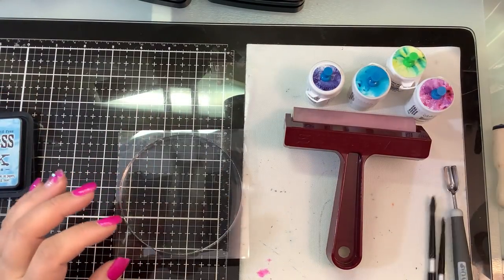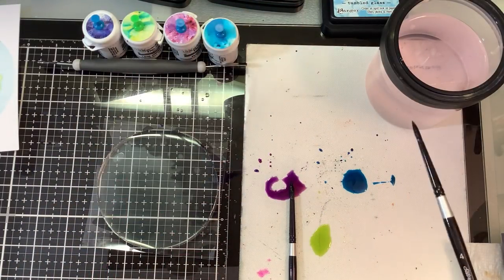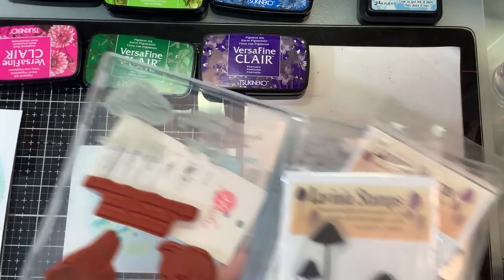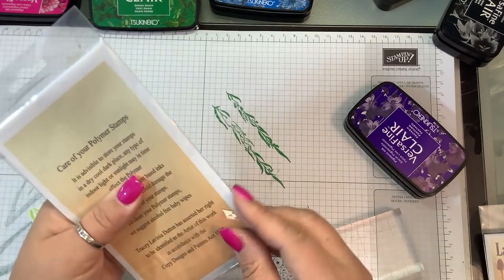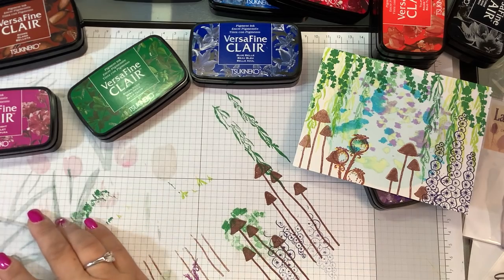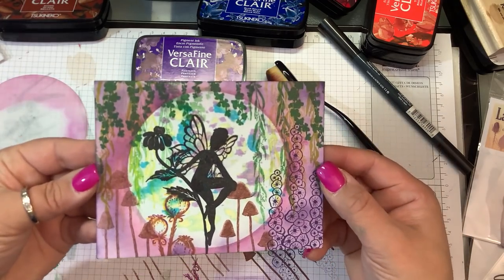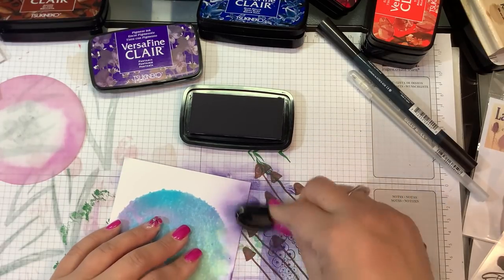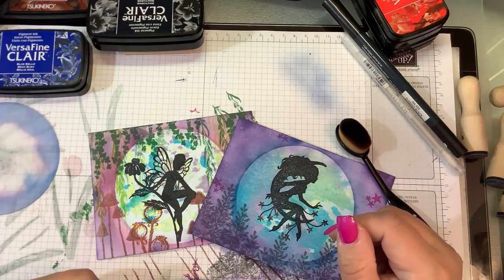Playing with fairies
(I added glitter to these after they were dried, check out my FB for pictures)

Fairy stamps from Lavinia stamps, So Suzy stamps & Crafter's companion.

Tim Holtz water color paper
4" round gelli plate
Brushos
Lovely as a tree stamp set from Stampin Up.